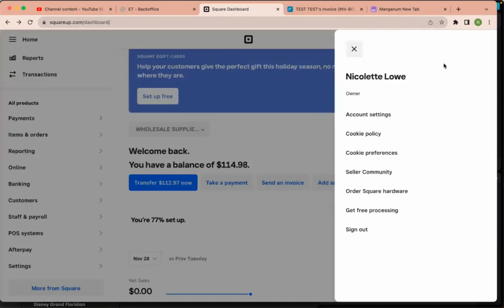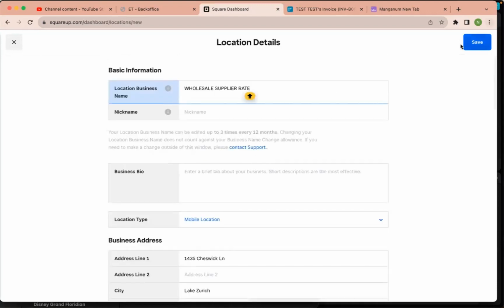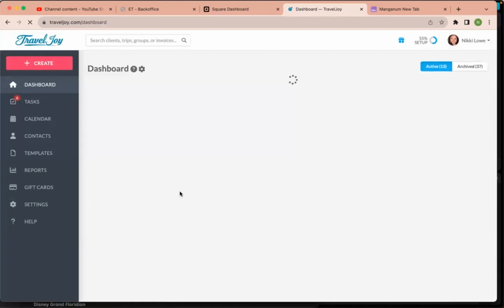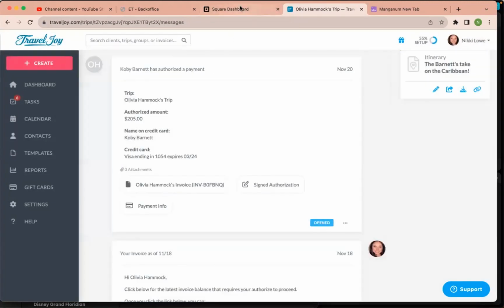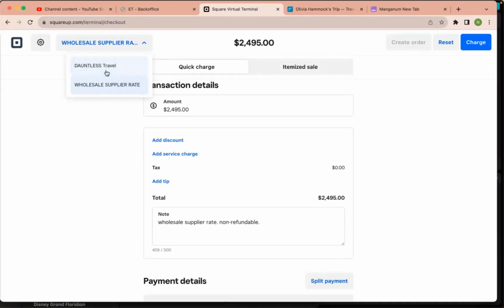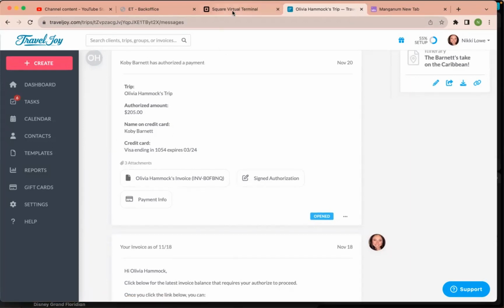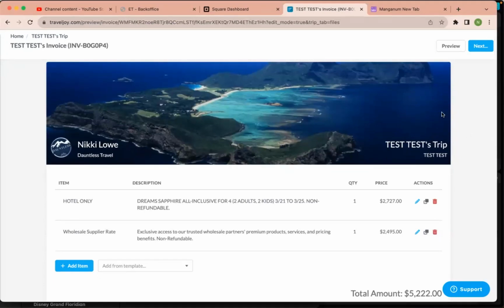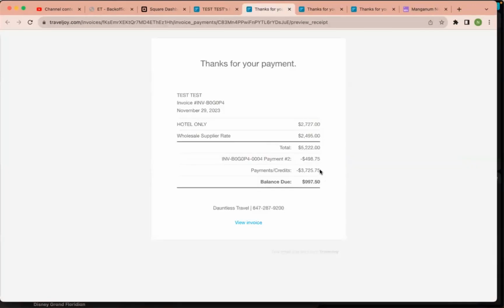EVO PLUS - PAYING YOURSELF VIA SQUARE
** Free processing of $1000 within 6 months of sign up via SQUARE